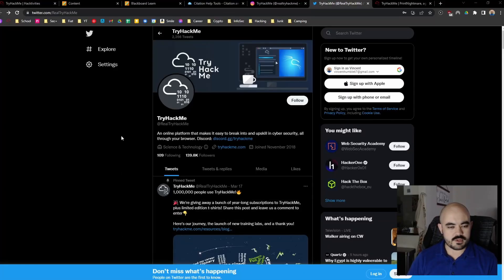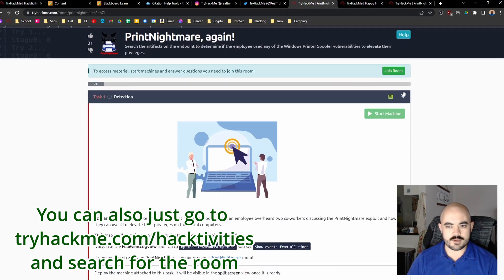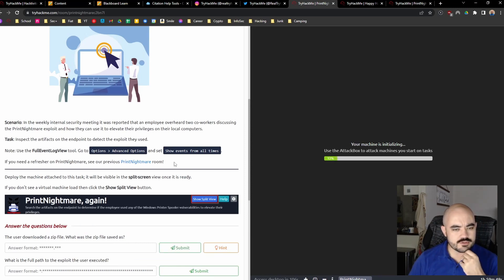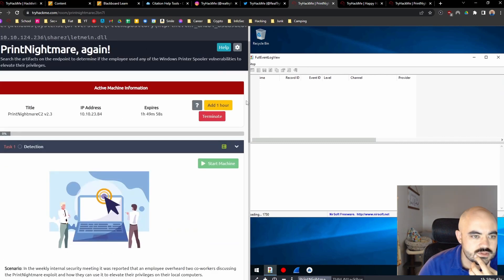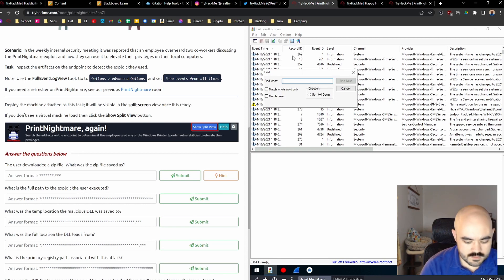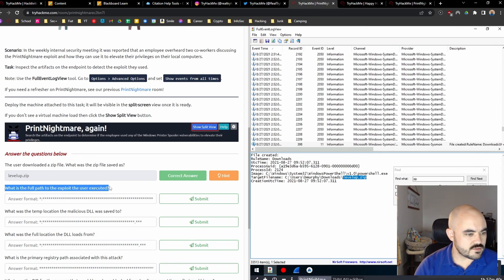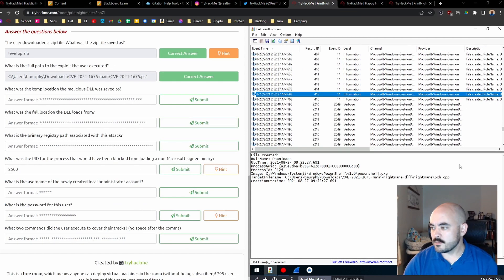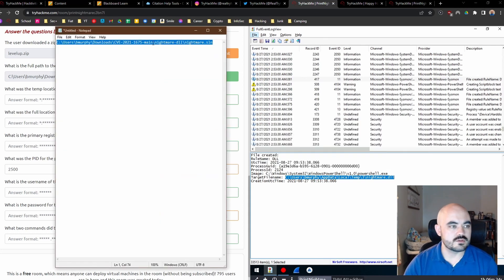PrintNightmare, Again! TryHackMe Walkthrough Hackerween 2022 Part 1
Hello! In this video I will walk you through how to solve PrintNightmare, Again! which is available for free on TryHackMe. It's a fun educational room focused on Blue Teaming which means defending a computer, network, or system against attacking hackers. You will spend most of your time on artifact investigation and uncovering evidence of a past intrusion. This room was released on October 27, 2022 as a special room for Halloween.

Chapters
00:00 Intro
01:19 Start the Room
01:43 FullEventLogView
02:17 Question 1
02:54 Question 2
03:25 Question 3
04:07 Question 4
04:39 Question 5
04:57 Question 6
05:25 Question 7
05:41 Question 8 & 9
07:18 Byeee